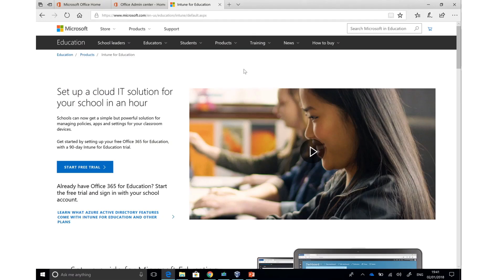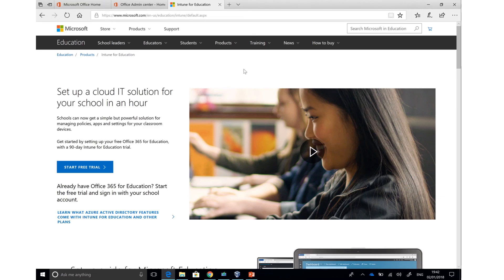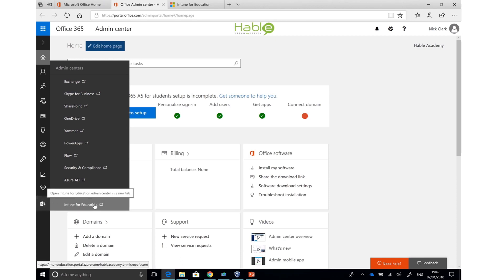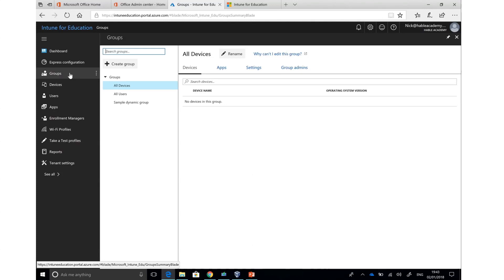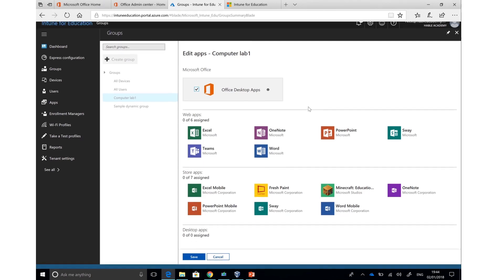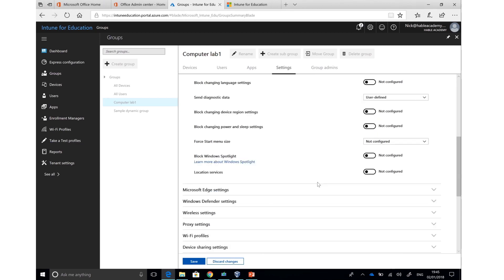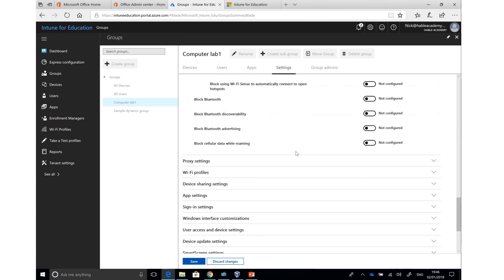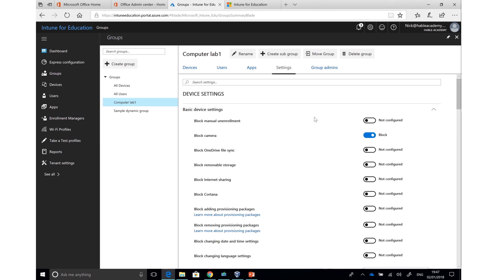Module 2: Understanding InTune for Education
Module 2 of the "Deploying Windows 10 S for Education" course.